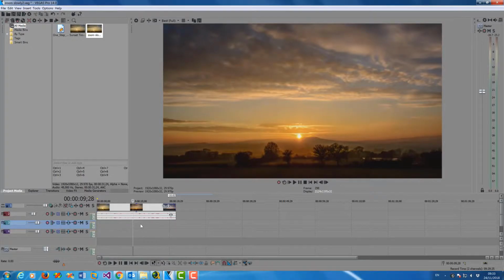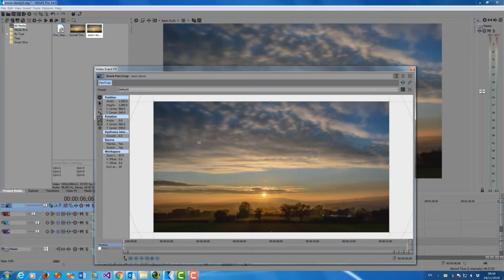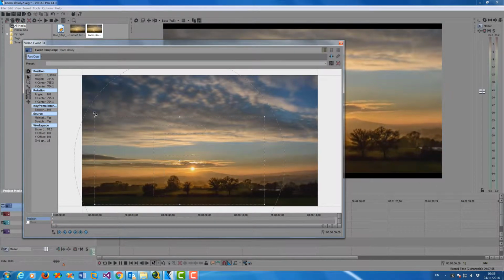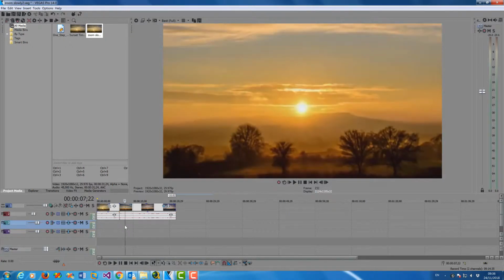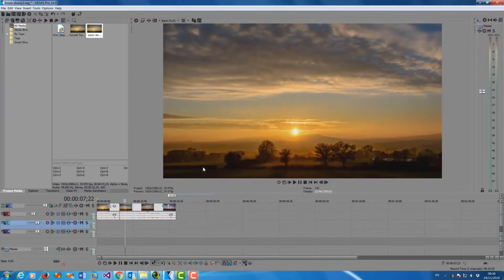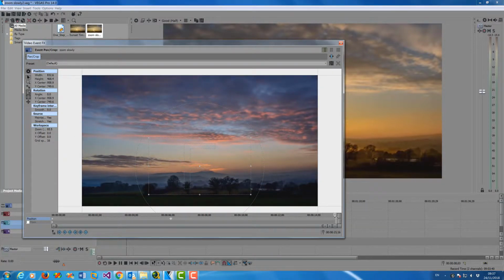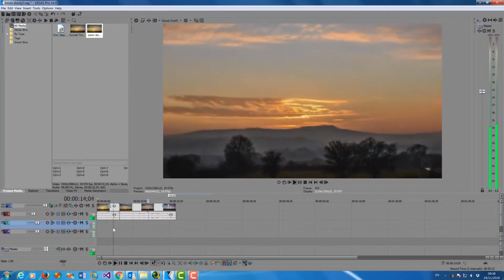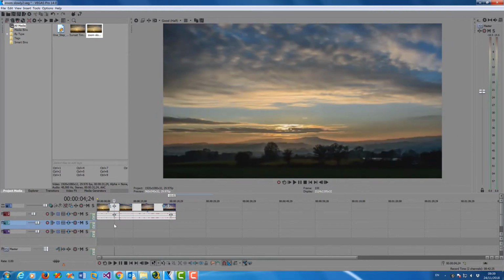Sony Vegas Pro - Zoom in and Out Slowly - Tutorial #15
In this video I'll be showing you how to zoom in and out slowly.
It's done in the video editing software called Sony Vegas Pro 14. You can use Final Cut, iMovie, Premiere, Vegas Pro 9, 10, 11, 12, 14, 15, 16, 17 or greater.